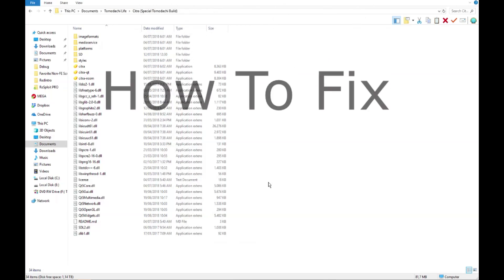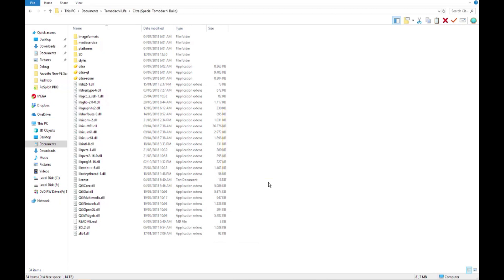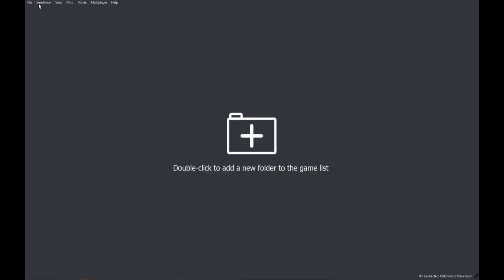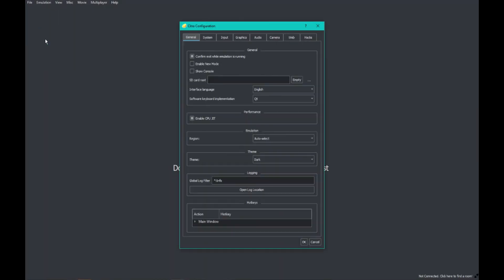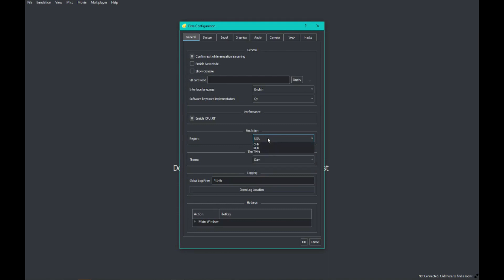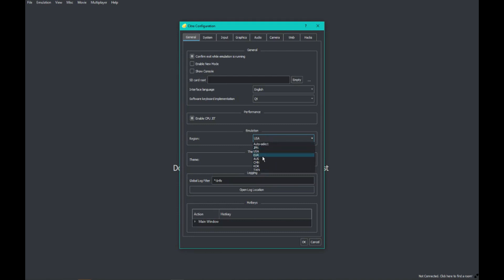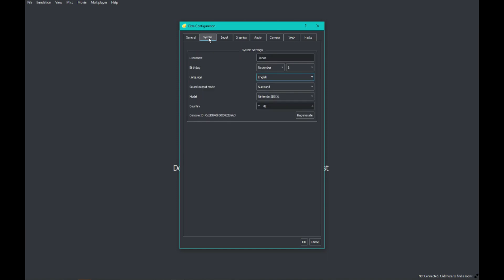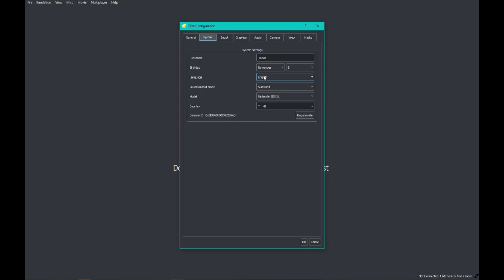How to fix the Problem with fatal error in tomodachi life!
Please suggest what i should play next and also comment tips of how i could improve my video quality :D